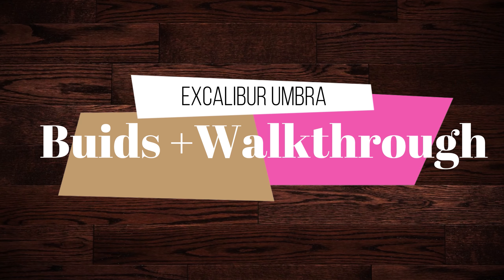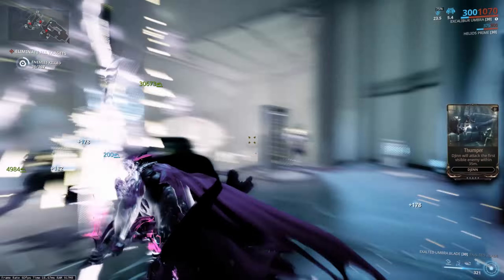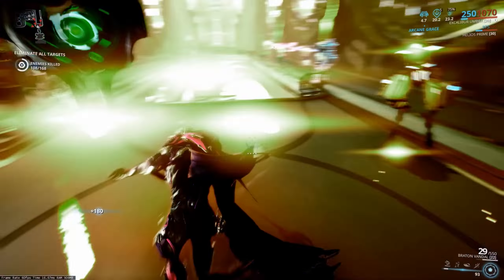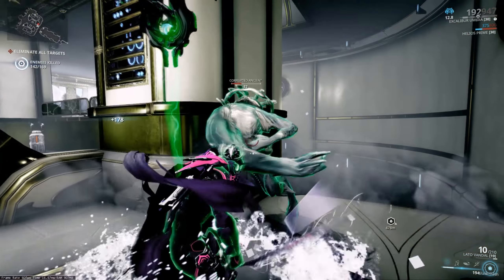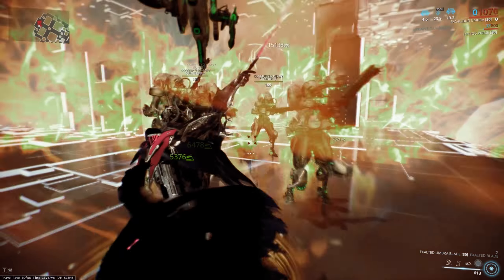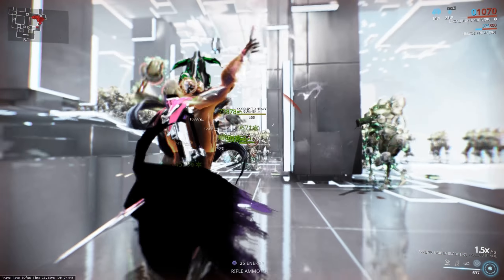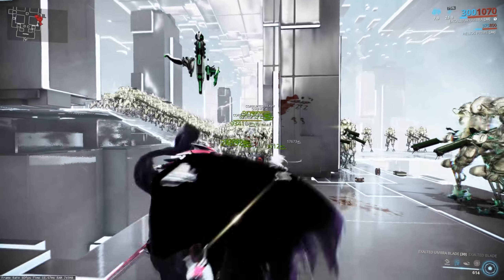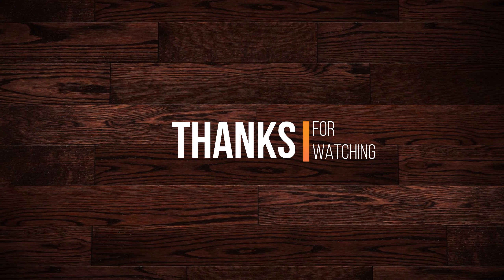Excalibur Umbra, Exalted Balde - Builds and Walkthrough